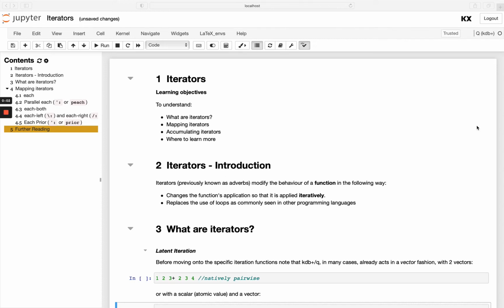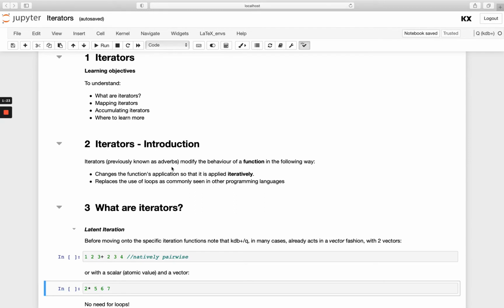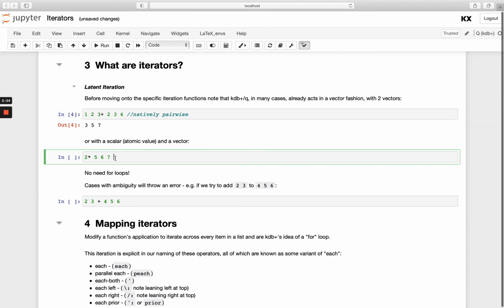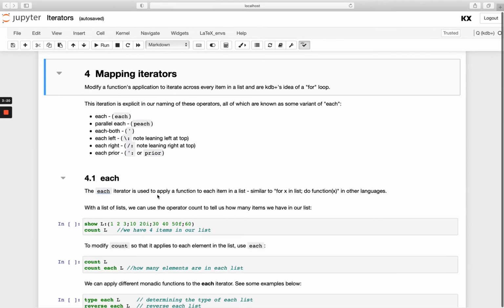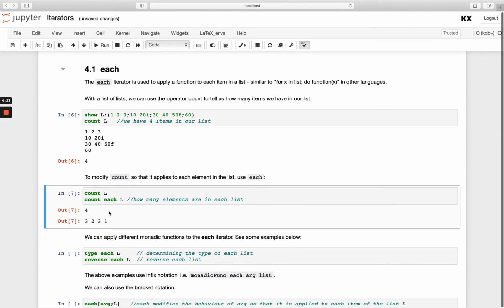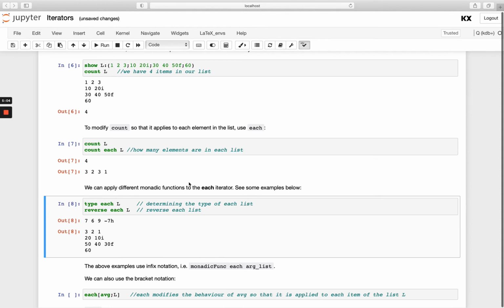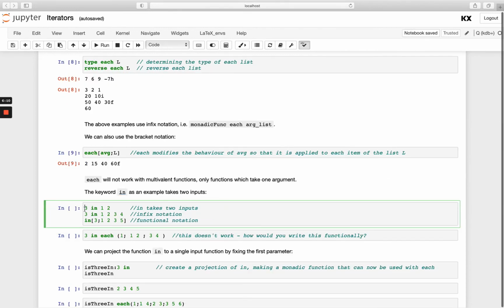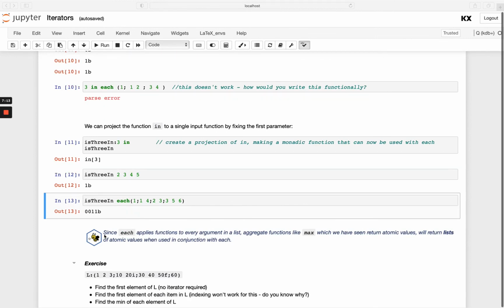Fundamentals | Intro to Iterators in kdb | Hands on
This video is the first part of the sixth module in the Fundamentals course which is Iterators. This video outlines what Iterators are and why we use Iterators instead of loops in q.